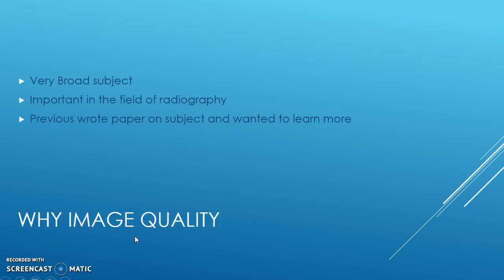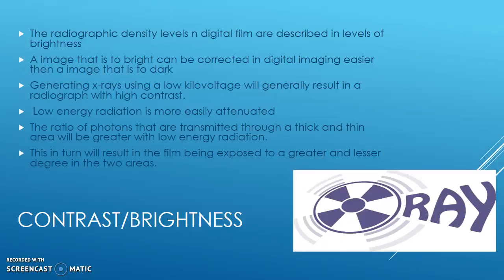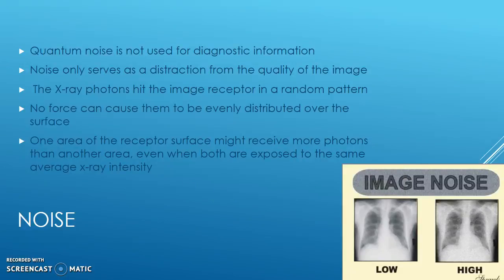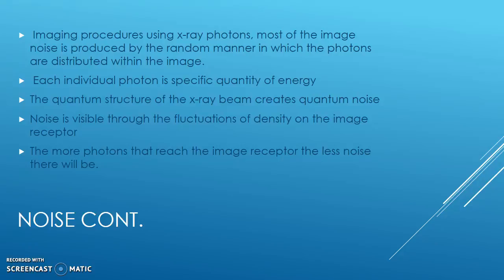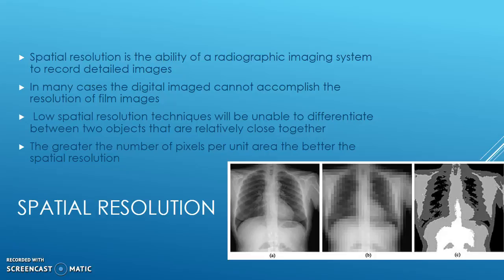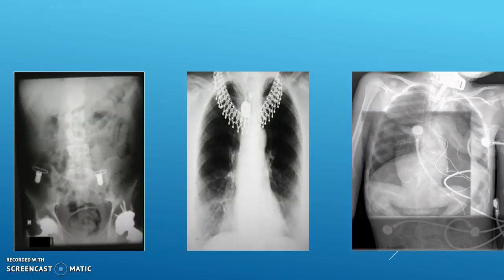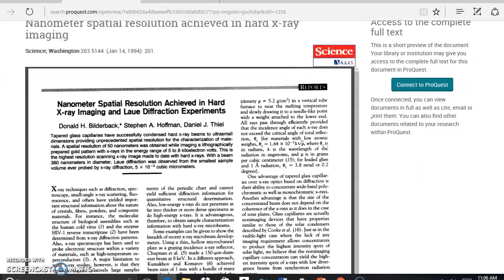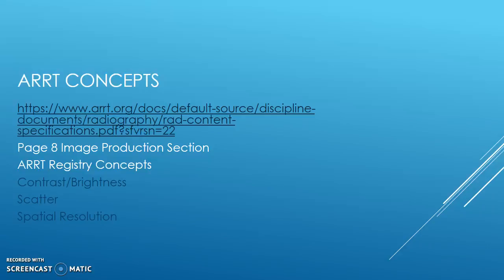Final Project RTE